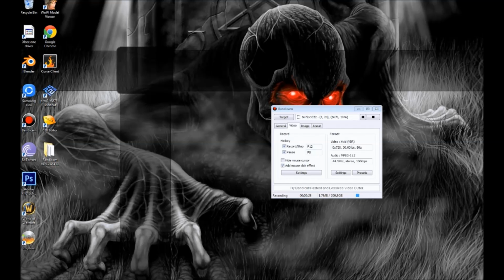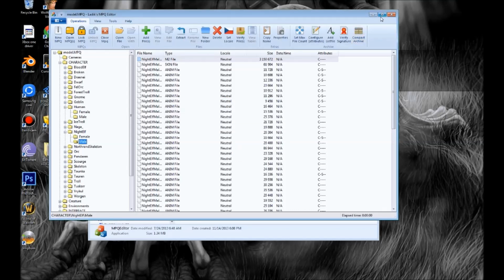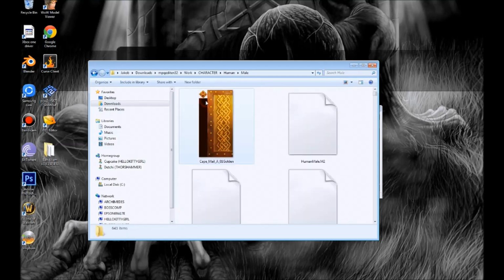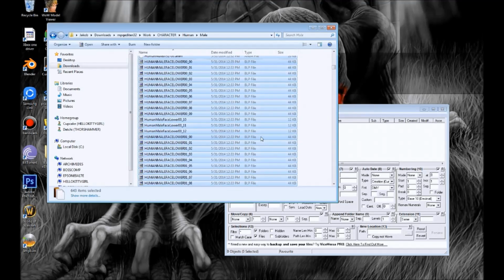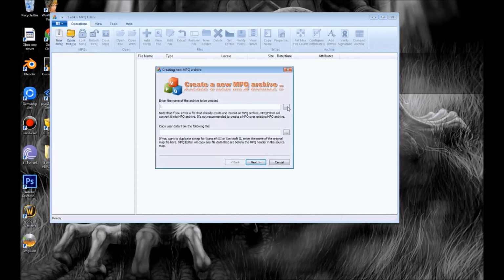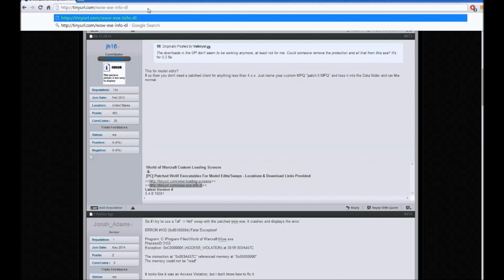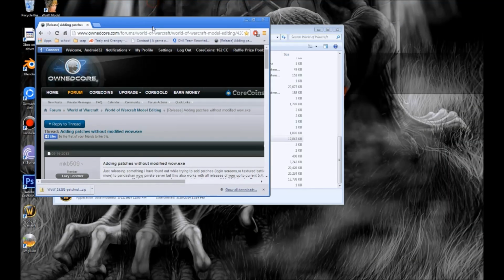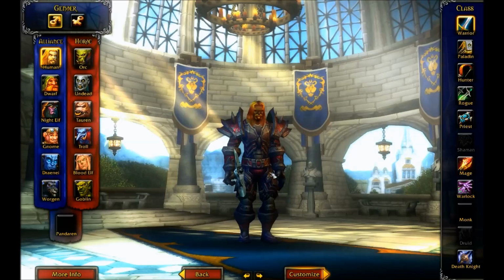How to do a model swap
how to use without modified .exe (DOESN'T WORK WITH MODEL SWAPPING)